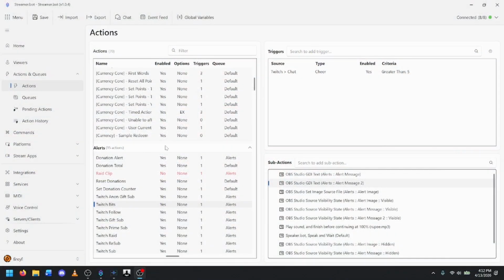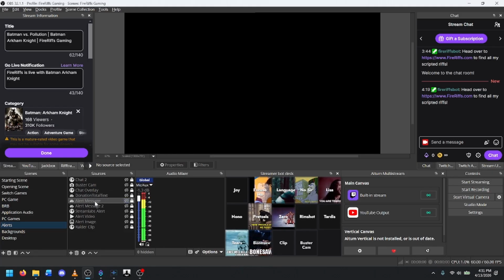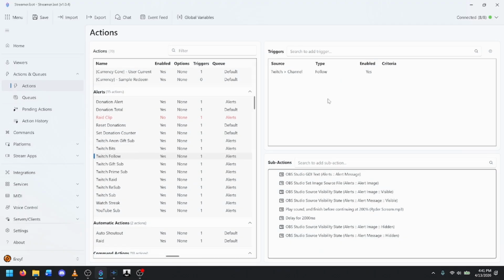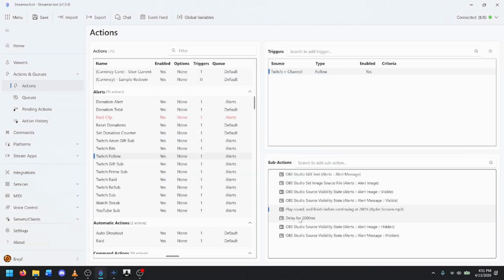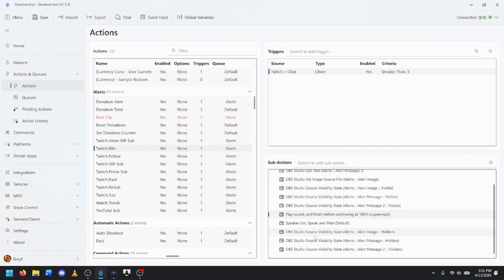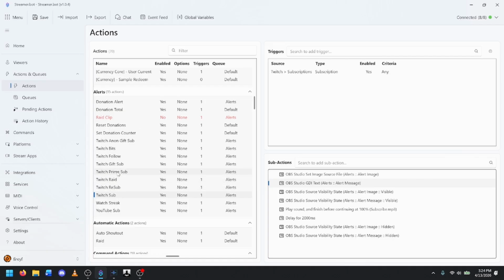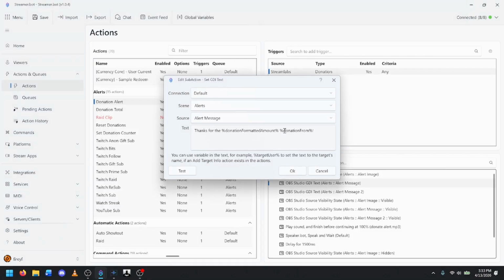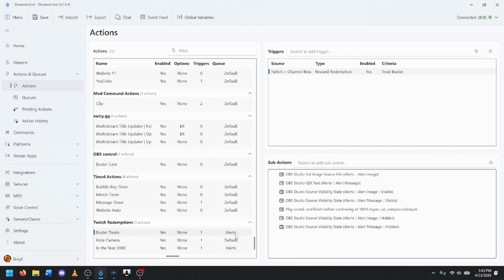Making Stream Alerts Using Streamer bot!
Alerts are an essential part of a streaming setup. While you could use services like Streamlabs and Stream Elements, those can be unreliable and limiting. But what if you could make your alerts using your chat bot? Well with Streamer.bot you can and I'm going to show you how!

If you found this helpful, check out  my tutorial on playing clips from raiders: